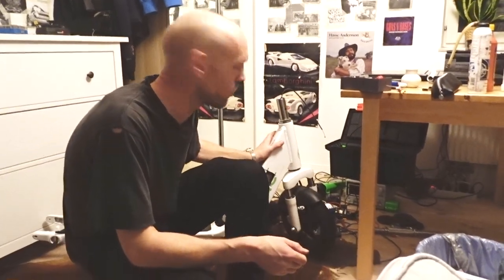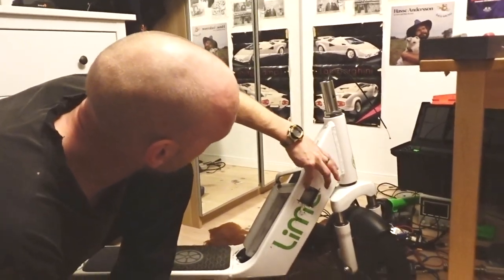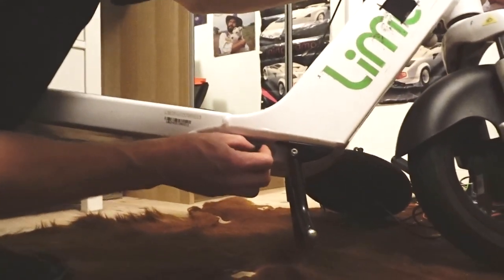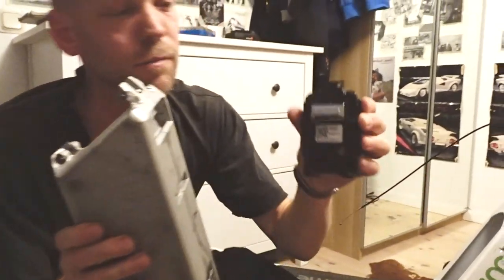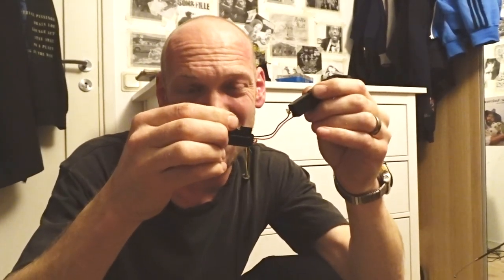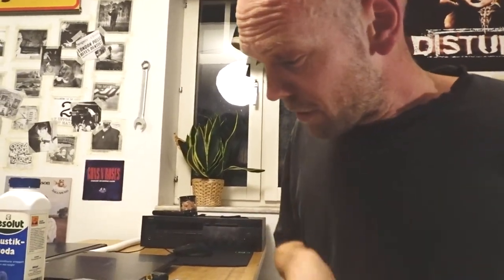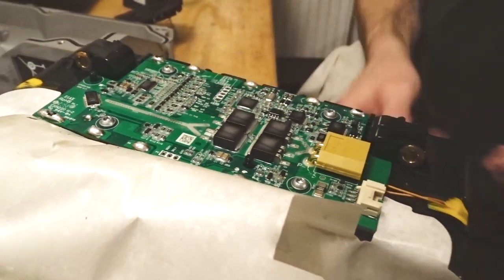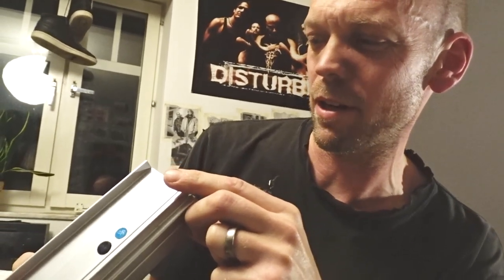Lime scooter (Gen 4) - Full teardown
00:00 - Introduction
00:53 - Battery
08:46 - Motor controller
11:07 - Motor
12:50 - Throttle control